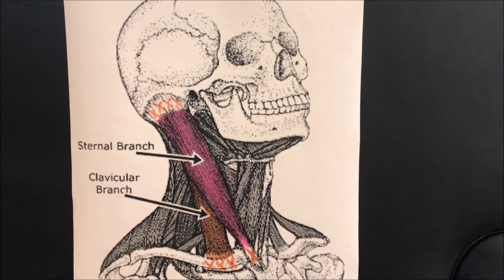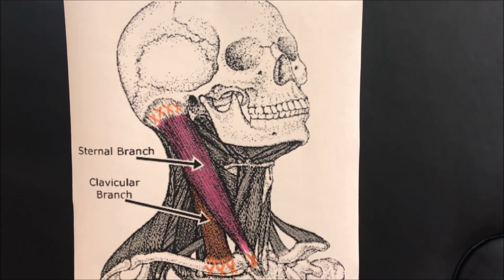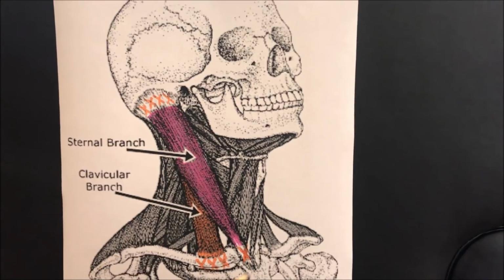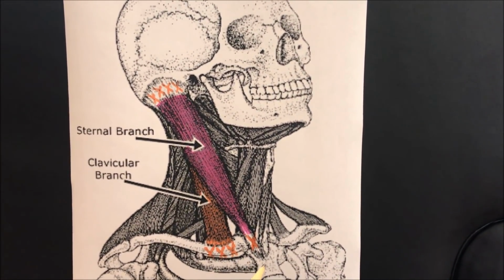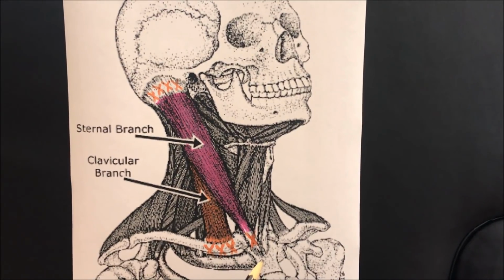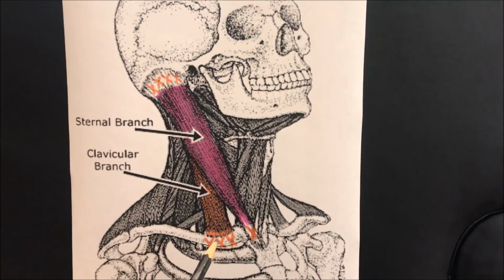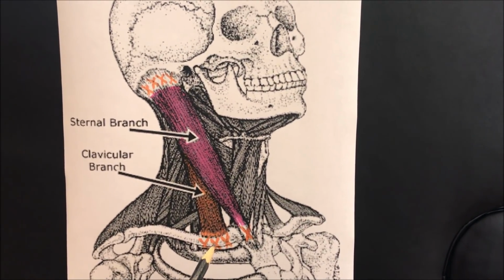Do You Have Tight SCM Muscles? Try This Release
Dr. Joe DeMarco, chiropractor and owner of OcraMed Health, demonstrates how to self massage and perform fascial release to your Sternocleidomastoid (SCM) muscle.

When your sternocleidomastoid muscle (SCM) muscle becomes tight, it can lead to neck pain and poor posture.  Often times, these simple techniques can loosen your sternocleidomastoid muscle and provide relief.